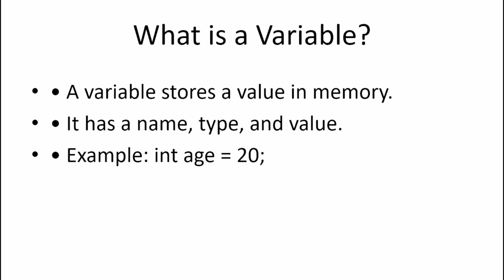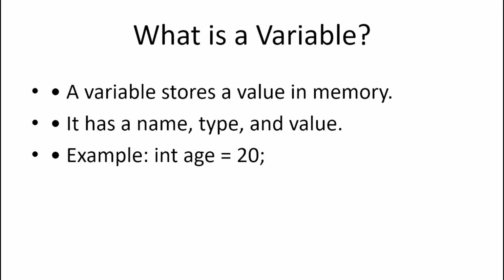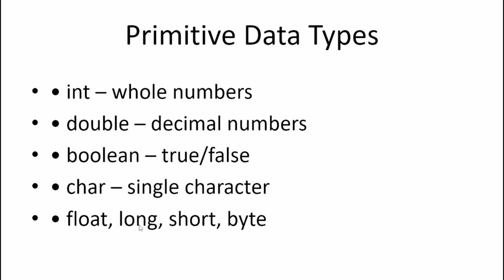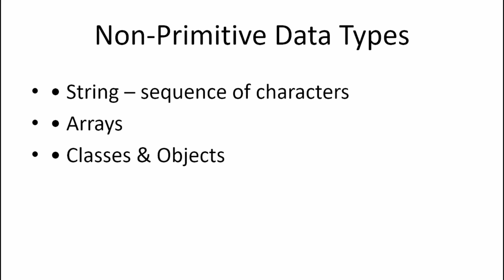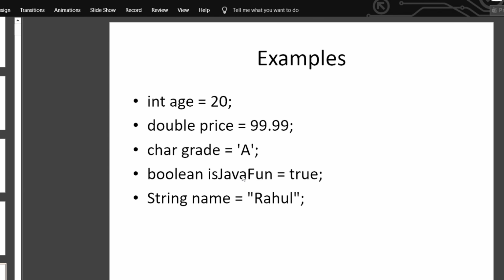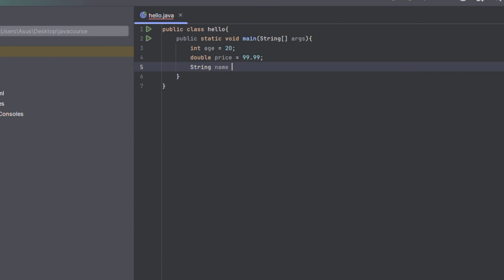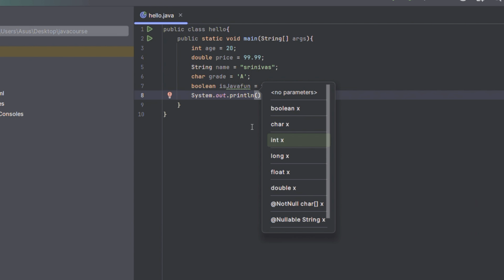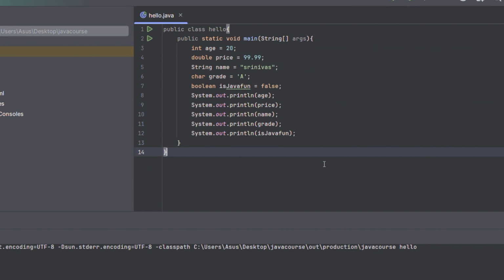Java Variables & Data Types Explained in 10 Minutes | Beginners Java Tutorial (2025)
Master Java Variables and Data Types in this beginner-friendly tutorial!
In this video, you will learn:
🔹 Declaring & Initializing Variables
🔹 Primitive vs Non-Primitive Data Types
🔹 int, float, double, char, boolean explained
🔹 Memory concepts made simple
🔹 Real-world examples for quick understanding

This lesson is part of our full Java for Beginners series designed to take you from zero to confident Java programmer.
⏱ Timestamps
00:00 — Introduction
00:30 — What is a Variable?
02:00 — Declaring Variables
04:00 — Java Primitive Data Types
07:30 — Non-Primitive Types
09:10 — Summary